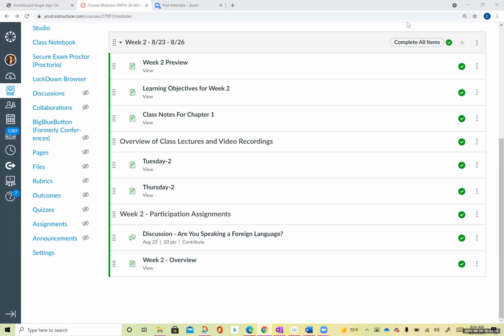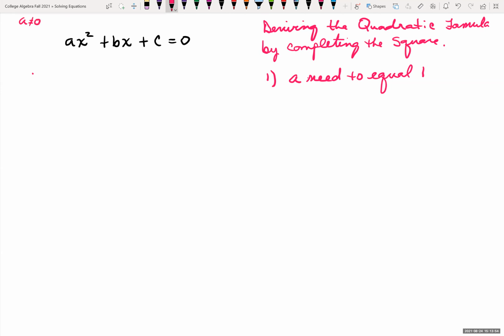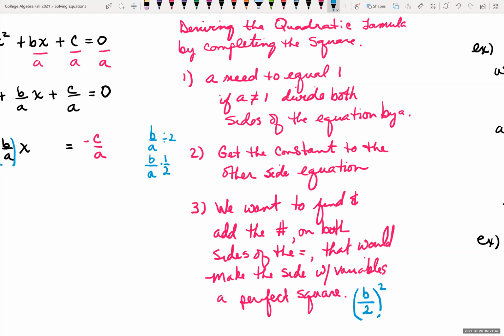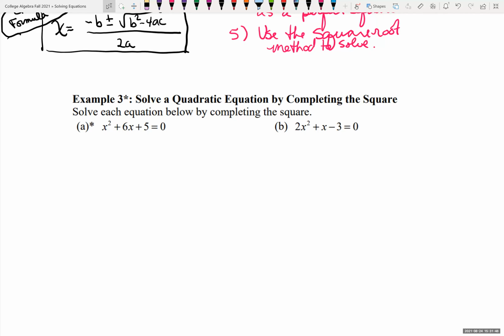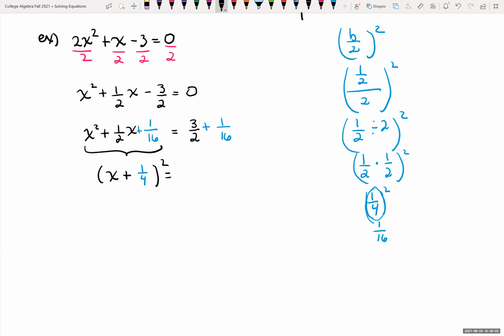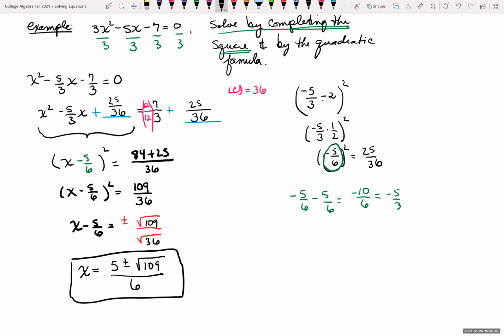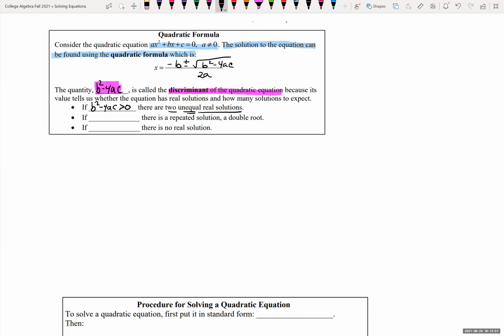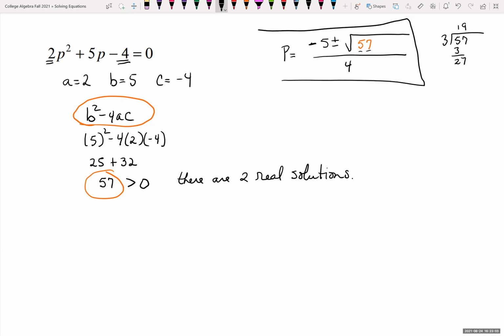Solving Quadratic Equations - Part 2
We continue to look at different tools to help us solve quadratic equations.  We looked at using the square root method, completing the square method and the quadratic formula to solve quadratics.  We derived the quadratic formula.  We also defined and looked at the discriminant.